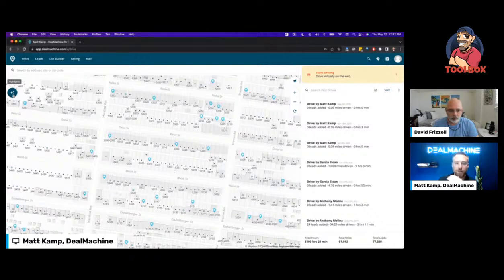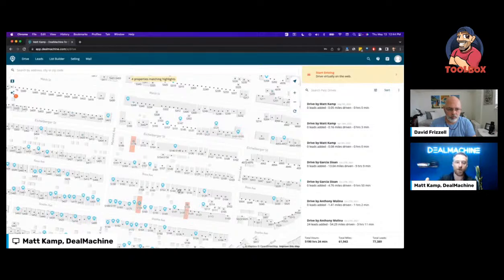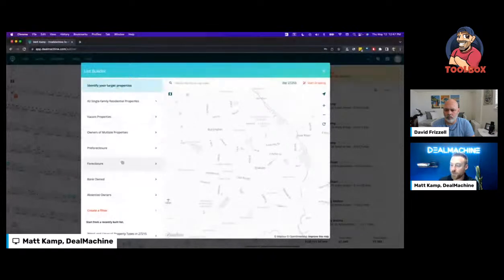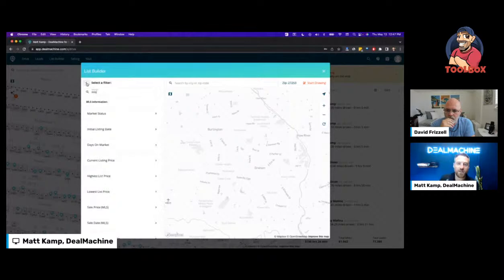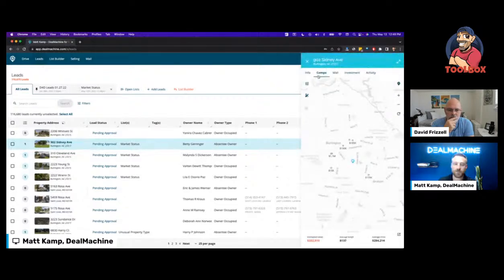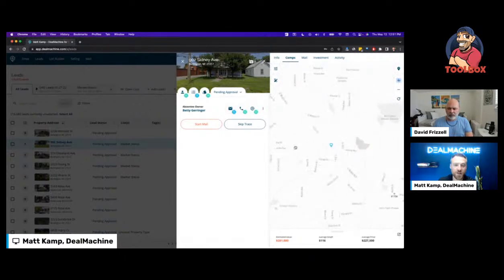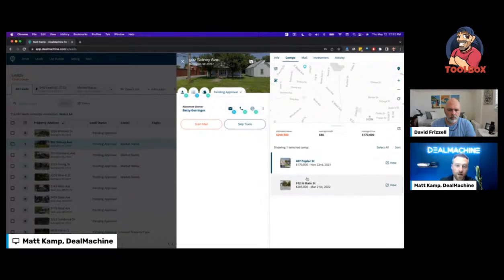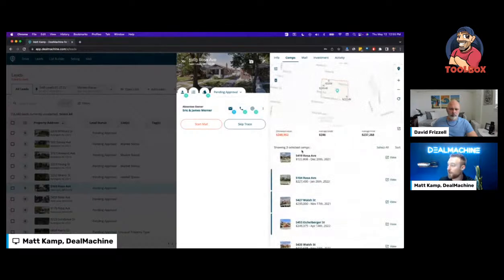DealMachine Has Your MLS Data!!!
Wholesalers, are you looking for MLS Data?